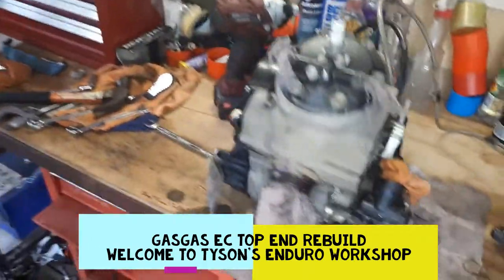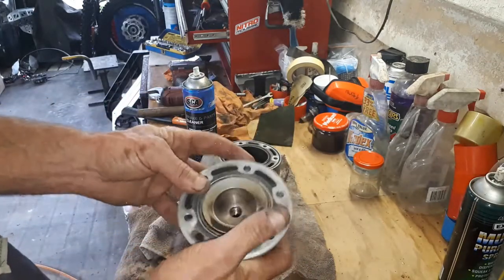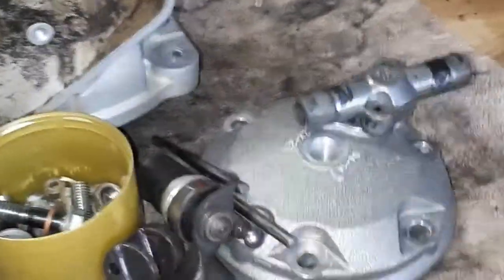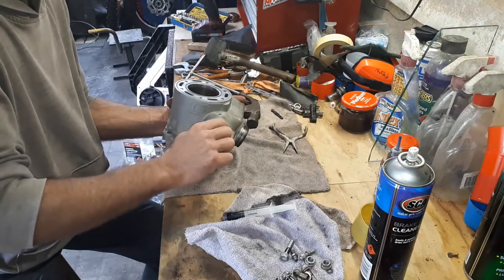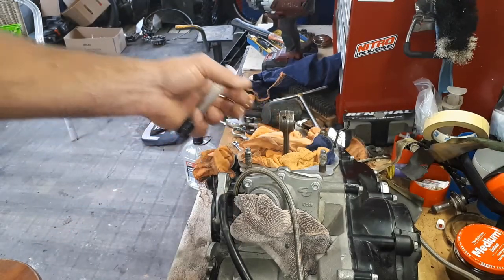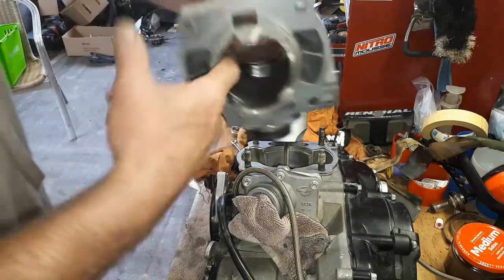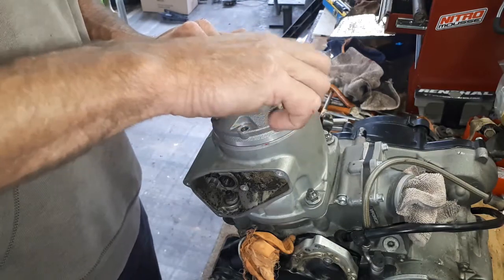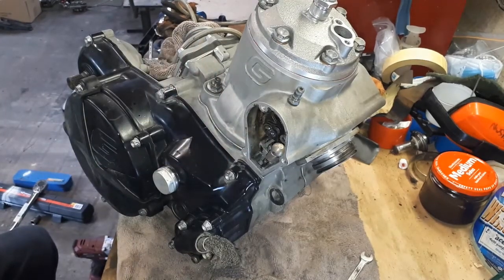GASGAS EC TOP END REBUILD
Continuing on with my whole bike rebuild, this episode I will walk through a complete rebuild of the top end of the ec. Pretty much standard for any 2 stroke.  Hope this is helpful.
Tysons Enduro Workshop.